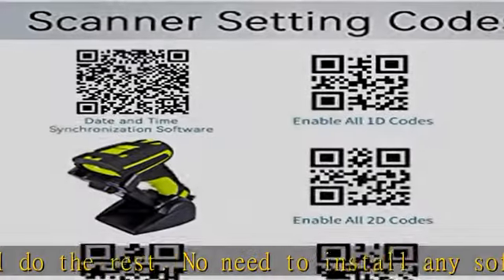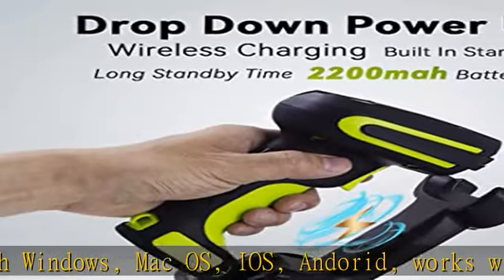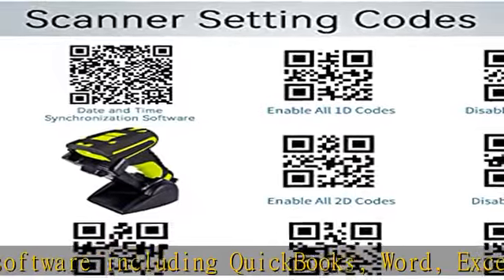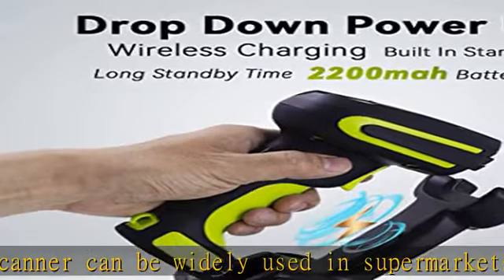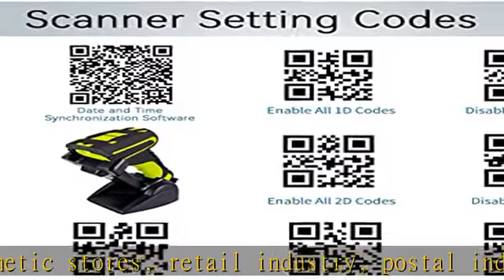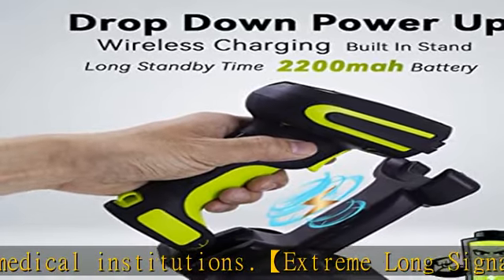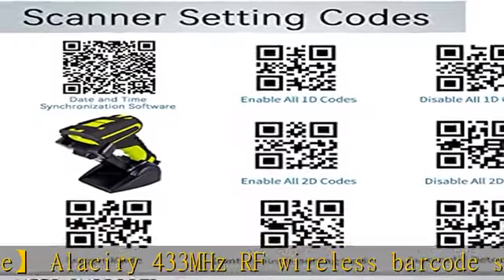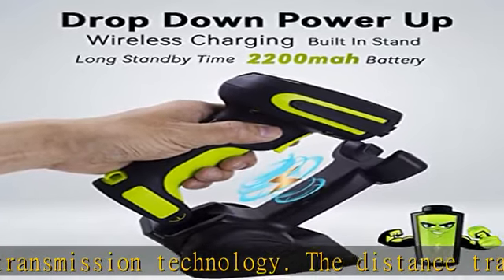Alacrity Upgraded 2D Industrial Barcode Scanner with Wireless Charging Stand, 1968 Feet Transmissio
Alacrity Upgraded 2D Industrial Barcode Scanner with Wireless Charging Stand, 1968 Feet Transmission Distance 433Mhz Wireless & Bluetooth 2in1 Barcode Reader, Shock Dust Proof Hands Free